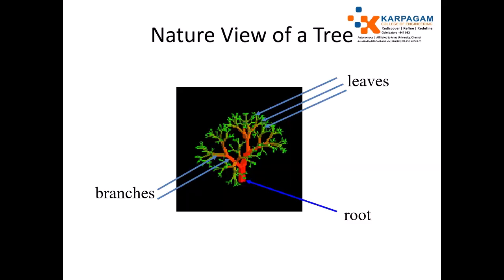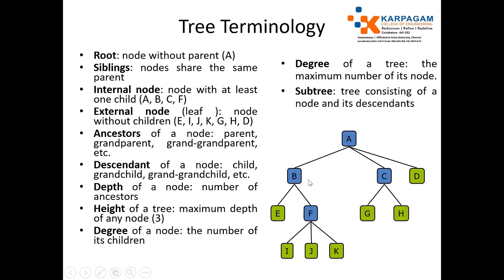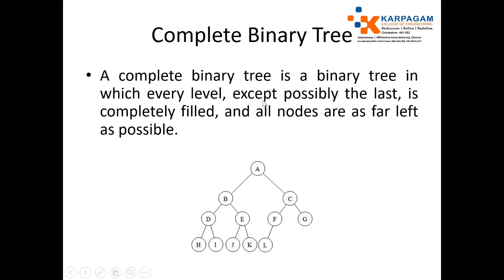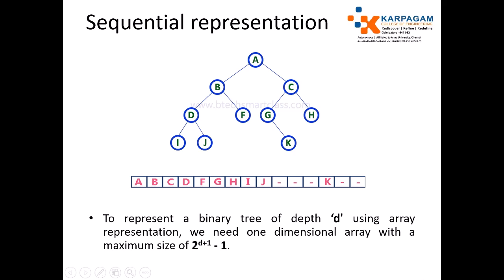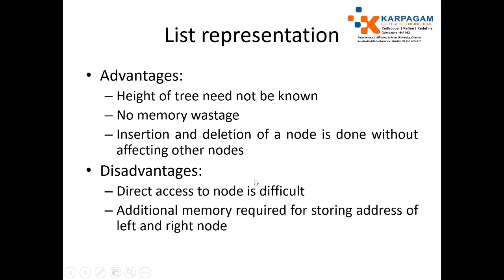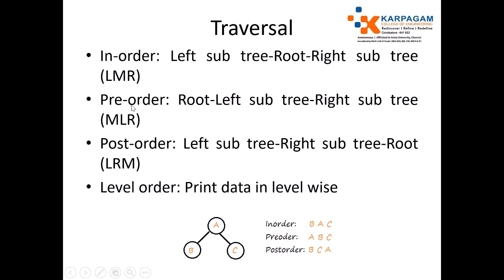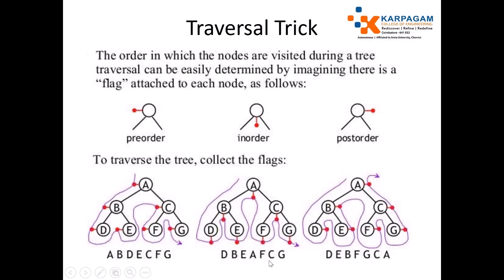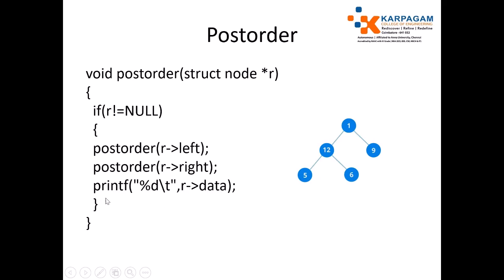Karpagam Institutions Live Stream-Center of Excellence-Algorithms: DS Day-27-Tree Data Structures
Karpagam Institutions Live Stream-Center of Excellence-Algorithms: DS Day-27-Tree Data Structures Foundations